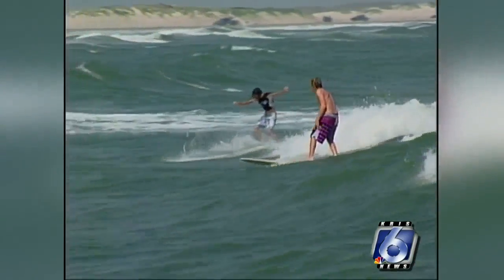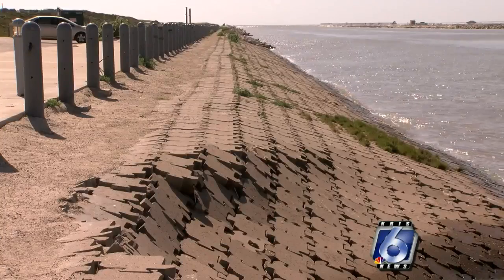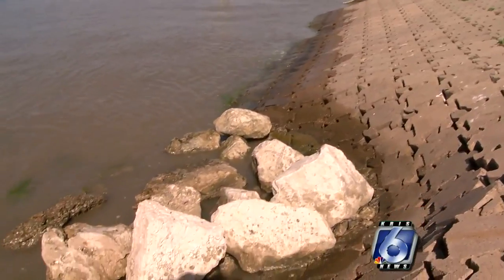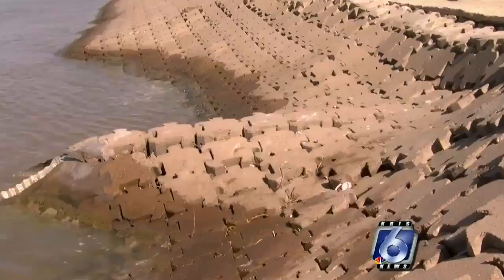6 Investigates: Packery Channel has a history of failures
The collapsed walls of the Packery Channel are part of a pattern of problems that trace back to its construction.

As it turns out, despite decades of damage and repair, the channel's original design specifications remain unknown.